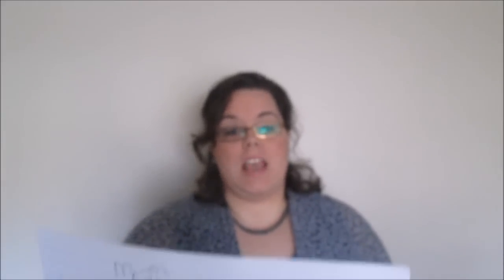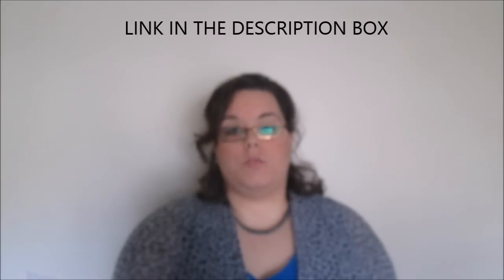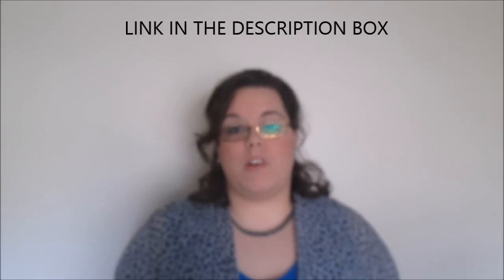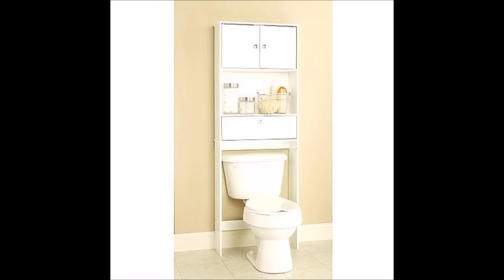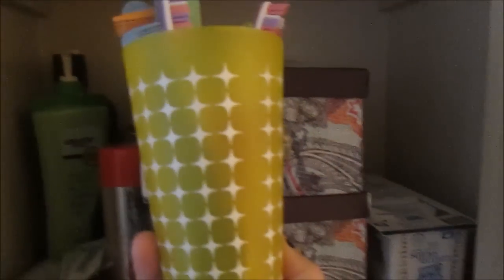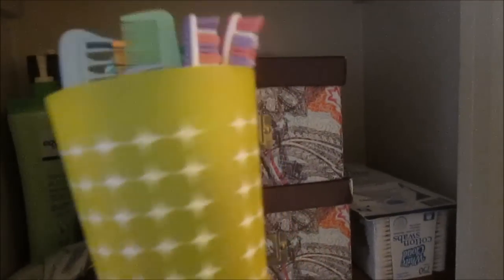1-19-15 Daily Vlog #148 | ORGANIZING YOUR BATHROOM